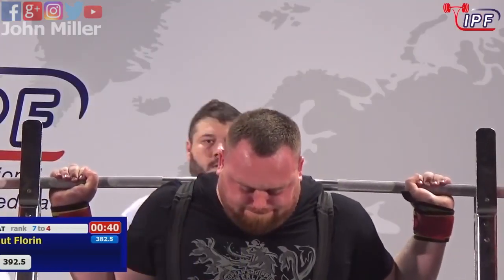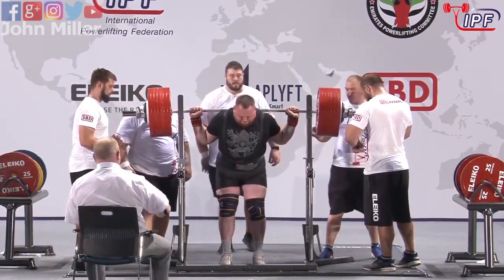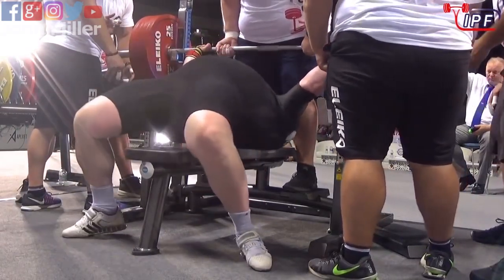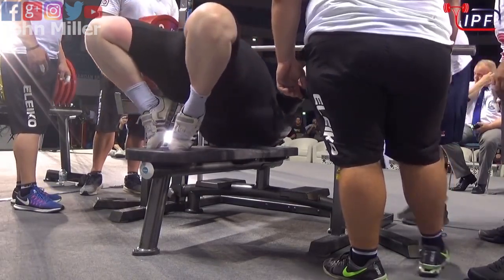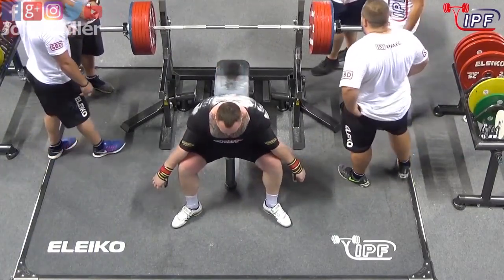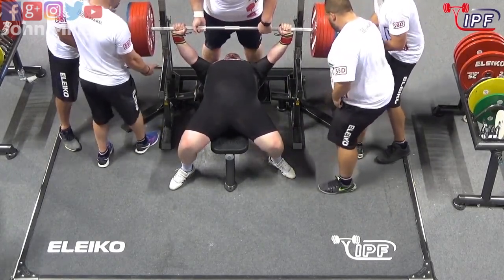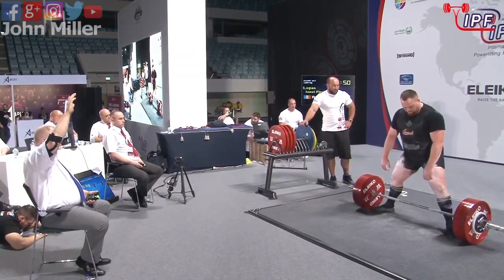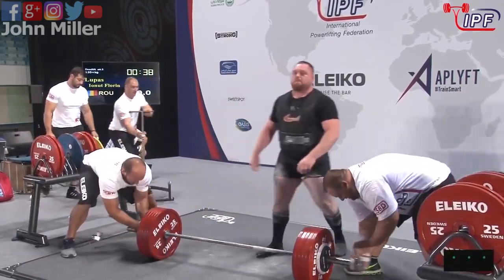Ionut Florin Lupas - 10th Place 985kg Total - 120+kg Class 2019 IPF World Open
The footage used in my videos comes from the International Powerlifting Federation and the European Powerlifting Federation, I have been given written consent from both organizations to use this footage.